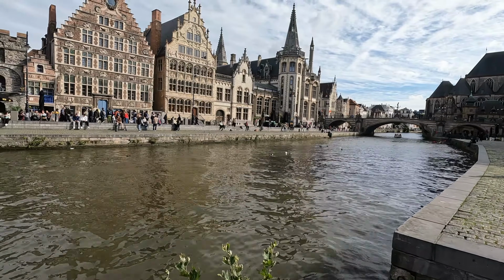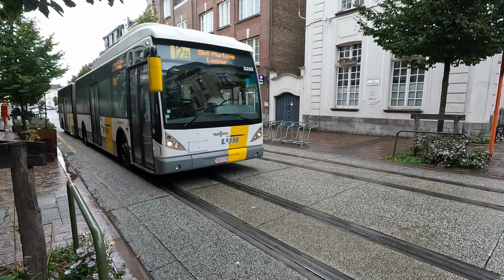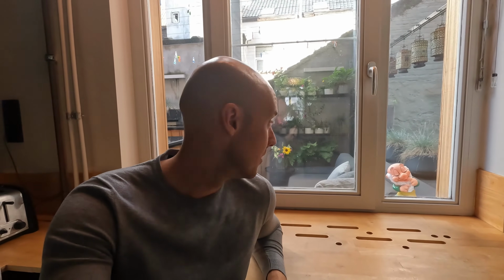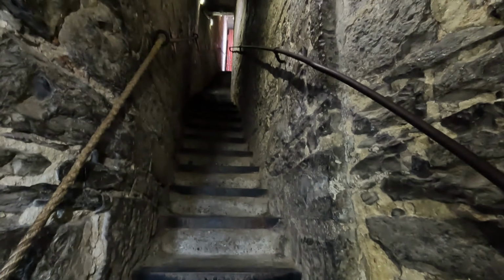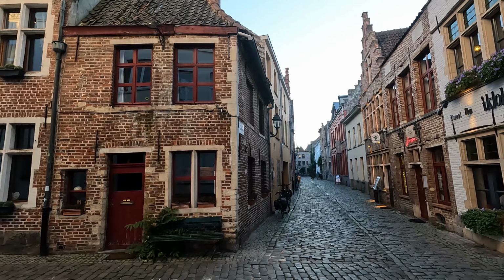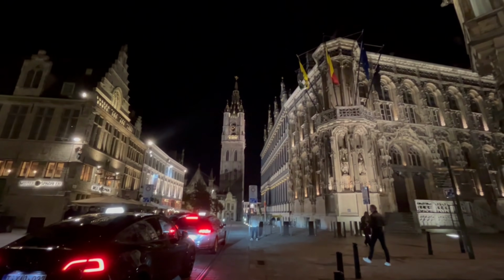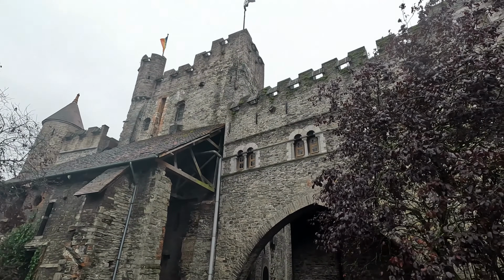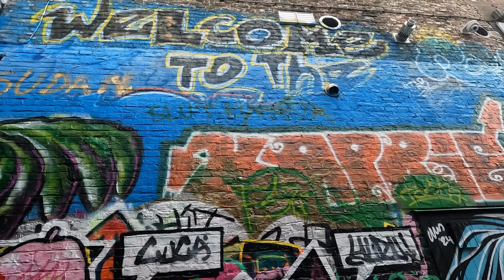Ghent - A Travel Guide to Belgium's Hidden Gem!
Welcome to Ghent, a stunning hidden gem of a city located in the Flanders region of Belgium. In this video, I'll show you how to spend a couple of days in this lovely little city, including showing you where Ghent is, how to get there and how to spend a couple of days soaking up the sights including St Bavo's Cathedral, The Belfry of Ghent, a beer tasting and waffle making workshop, the Gravensteen (or Castle of the Counts) and Graffiti Street.

If you're interested in the Waffles'n'Beer making workshop, you can book directly on their

I also booked my tickets online for the Gravensteen, as these can get booked up as its a popular stop for tour groups and Belgian school trips

Fancy the look of the studio I stayed in, you can read more and book through the VisitGhent website, which will take you to the studios direct

Chapters:
0:00 Ey up
0:21 Location
0:49 Getting in
2:02 Getting around
2:34 When to go
3:15 Airbnb tour
5:40 St Bavo's Cathedral
6:24 Belfry of Ghent
8:12 Waffles'n'Beer
10:34 Graslei
11:19 Ghent by night
12:43 Gravensteen
16:38 Graffiti Street
17:52 Goodbyeeeee

Let me know, are you planning a trip to Ghent?